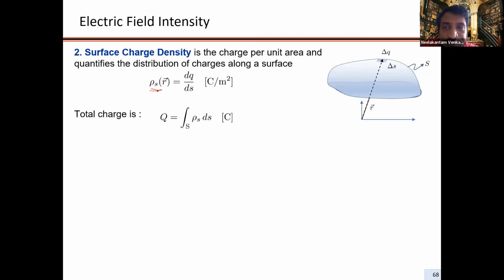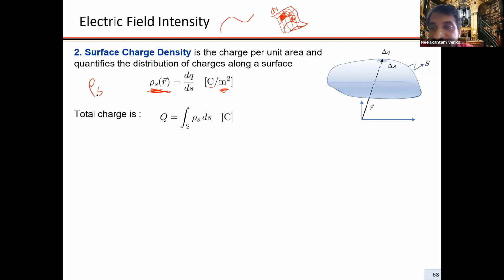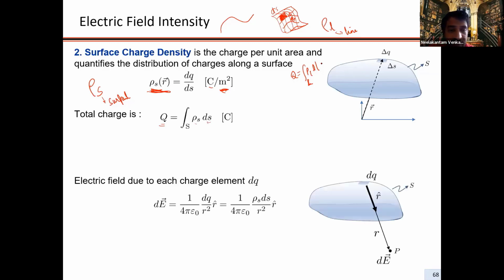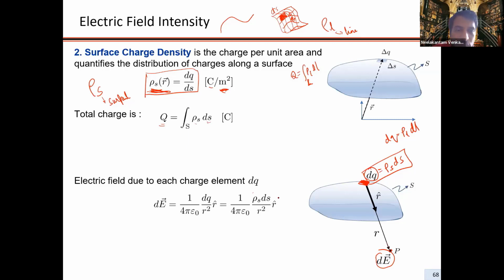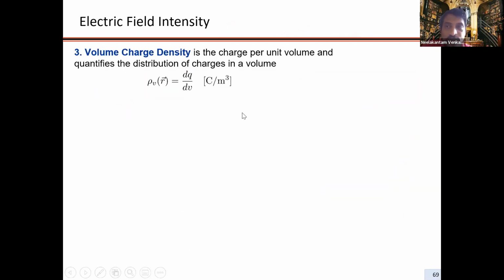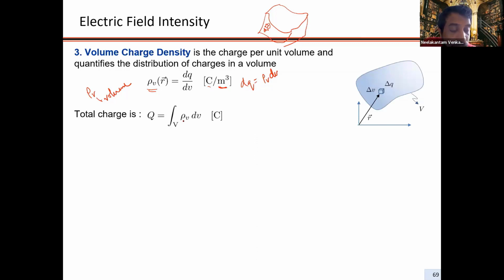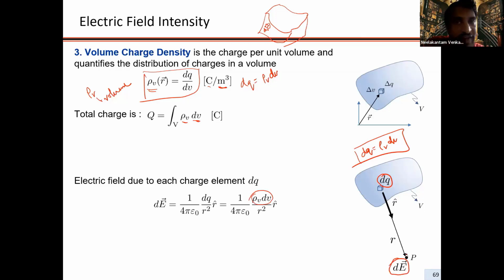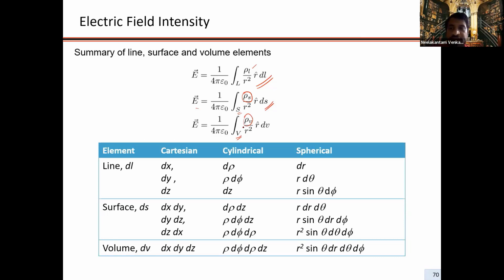Field due to Surface and Volume Charge Distributions